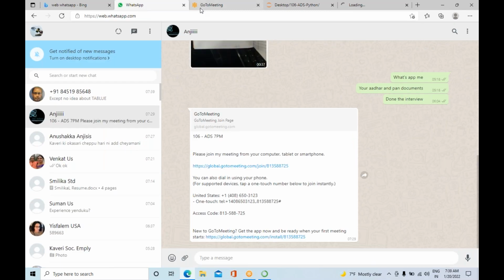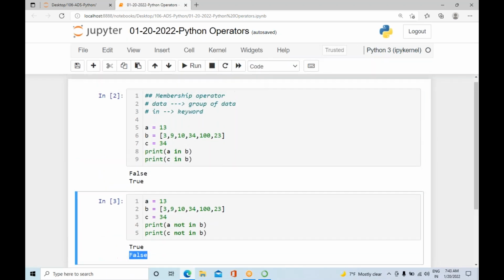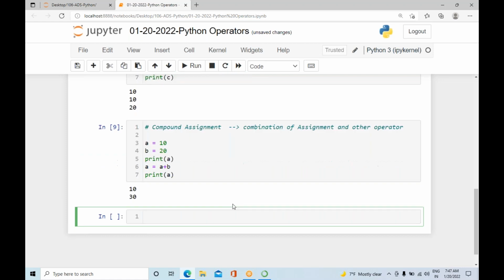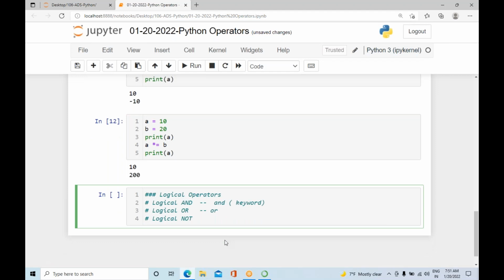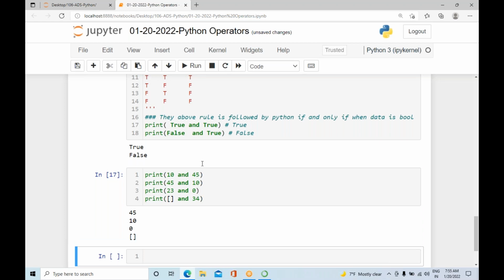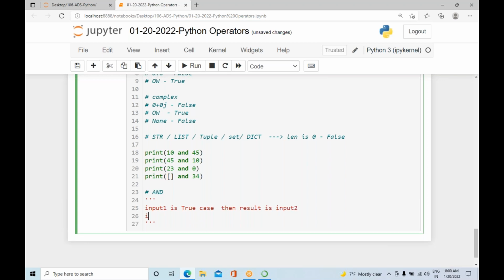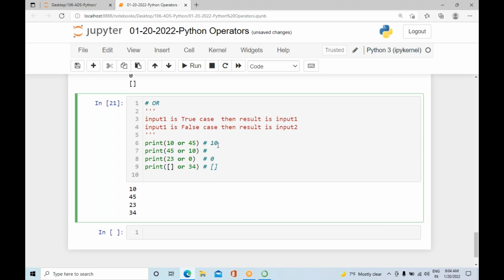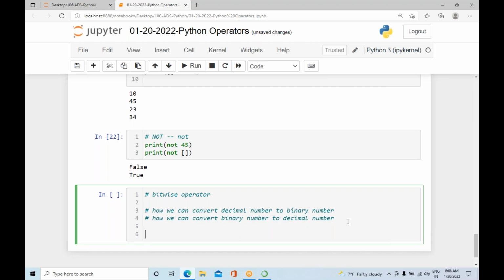2022-01-20 Python Operators